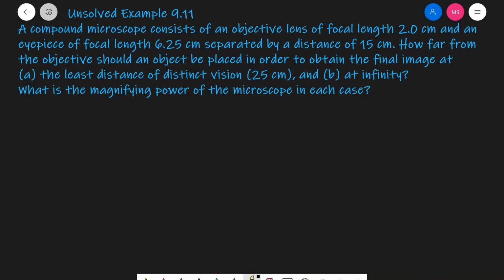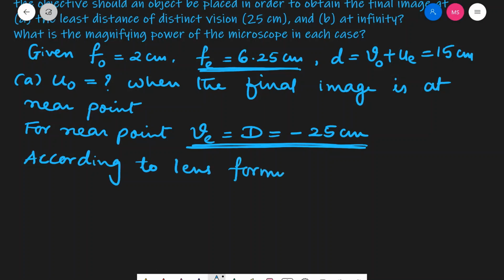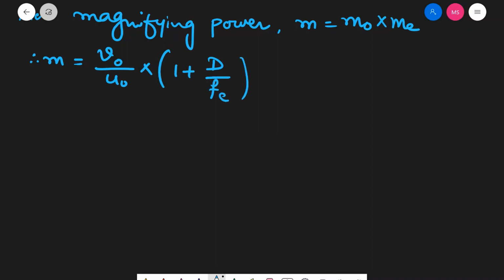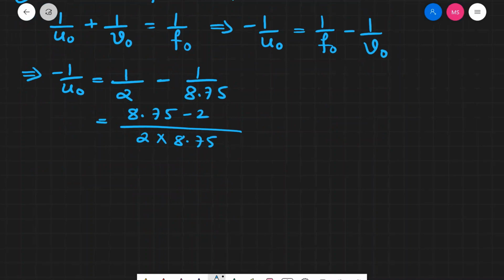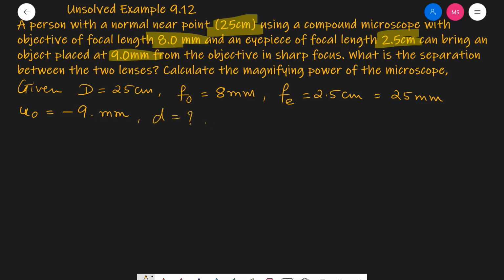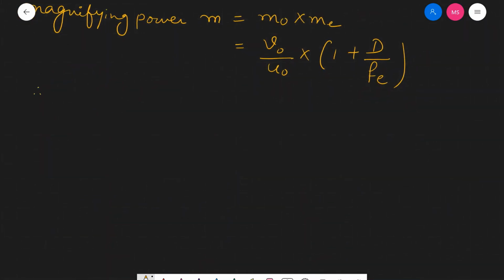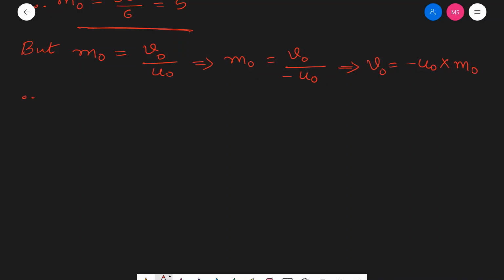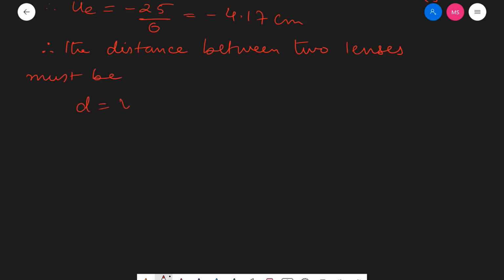Chapter #9 Ray Optics Unsolved example exercise #9.11, #9.12 & #9.27 #12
standard 12
Chapter 9
Ray Optics
Unsolved example 9.11, 9.12 & 9.27
NCERT textbook